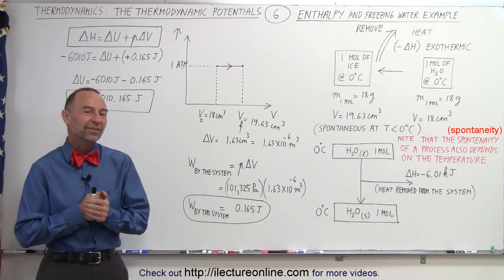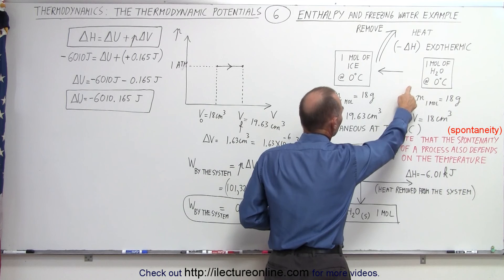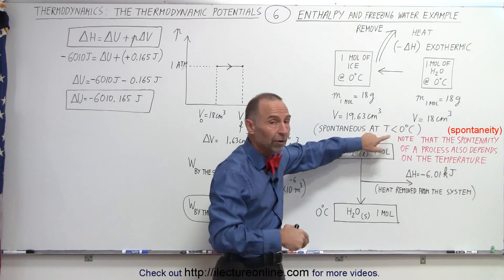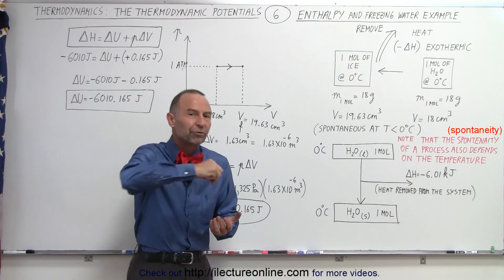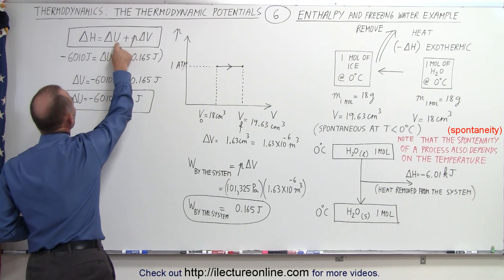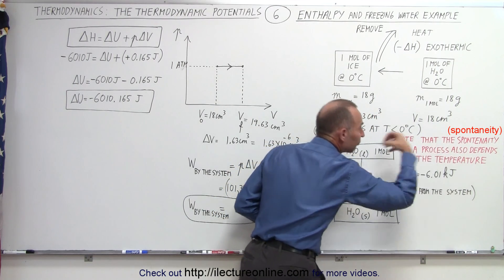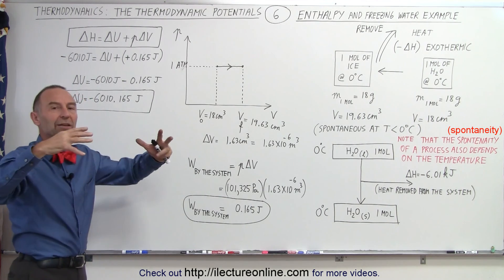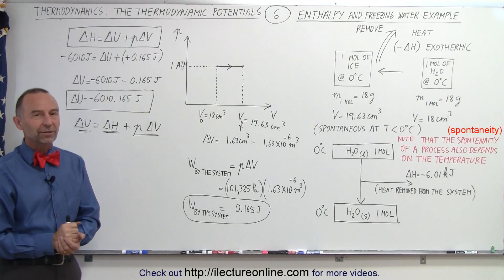Physics 32.7 Thermodynamic Potentials (6 of 25) Enthalpy and Freezing Water: Ex.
In this video I will problem is similar to the previous problem, instead of the melting ice system we're going to have the freezing water system. I will apply the definitions of enthalpy and how the equation actually makes sense applied to the work done by the freezing water system during the reaction.